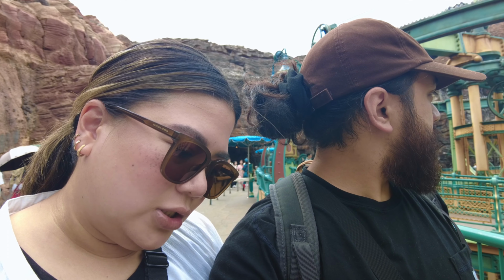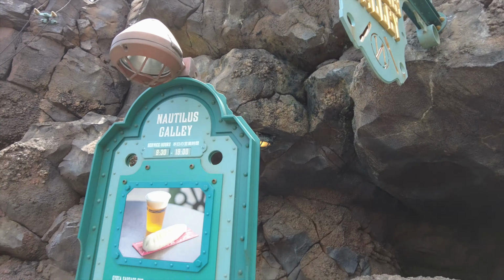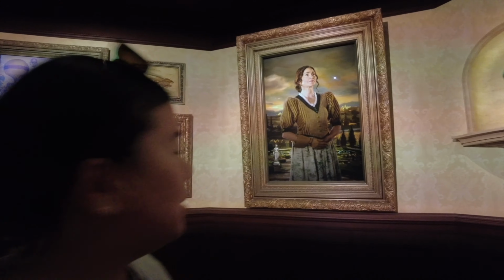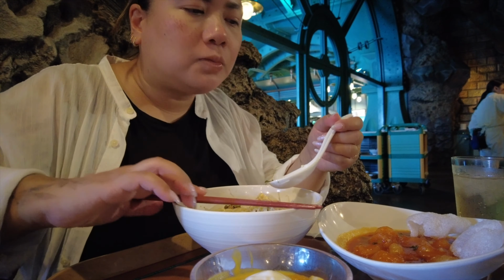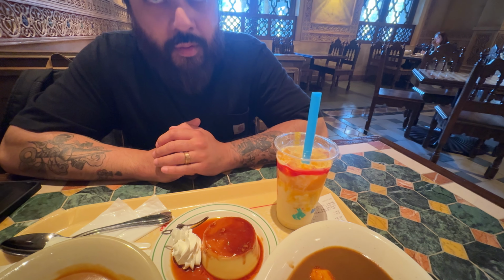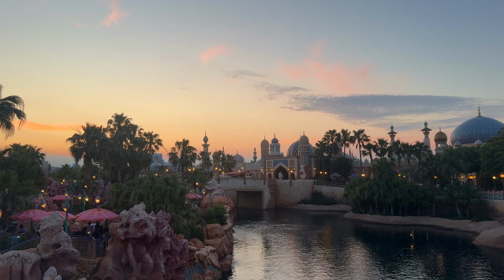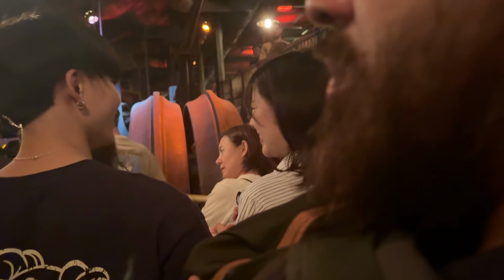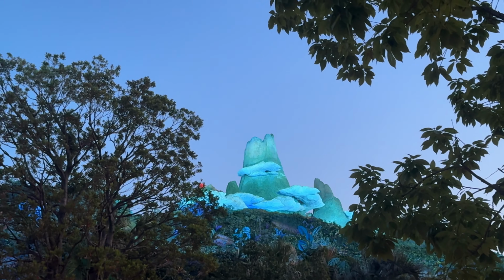🇯🇵 Tokyo DisneySea Guide: FANTASY SPRINGS! TIPS, RIDES and WHAT TO EAT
We waited months for the grand opening of Tokyo's Fantasy Springs and we came during opening week! Come with us as we explore Tokyo DisneySea's and the expansion! Join us in our raw and unfiltered experience of the park - 14 hours to be exact 🤣

This is episode 7 of our Japan series - check out the other videos if you're not already caught up. :)

00:00 Tokyo DisneySea
04:30 Mystery Island
07:30 Mermaid Lagoon
08:47 Soaring: Fantasy Flight
11:07 Vulcania Restaurant
13:09 Lost River Delta
14:23 Arabian Coast
19:00 Port Discovery
22:16 American Waterfront
24:15 getting into Fantasy Springs
25:45 Electric Railway
26:27 Best drink in the park!
27:33 Fantasy Springs
32:10 Casabah Food Court - Arabian Coast
33:56 Sunset at Mermaid Lagoon
34:34 Journey to the Centre of the Earth - Mystery Island
36:00 Anna & Elsa's ride at Fantasy Springs

• TRAVEL eSIM •
Get CAD $4.50 off your first eSIM package from Airalo. Use code FRANCE8437 when you sign up or check out.

• EQUIPMENT •
iPhone 13
Go Pro